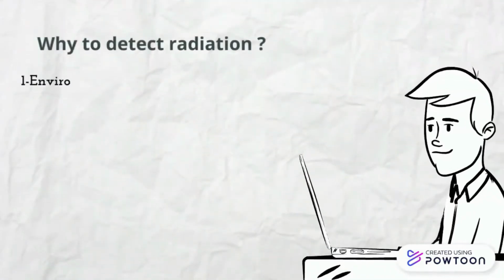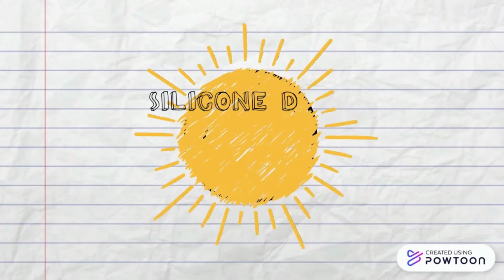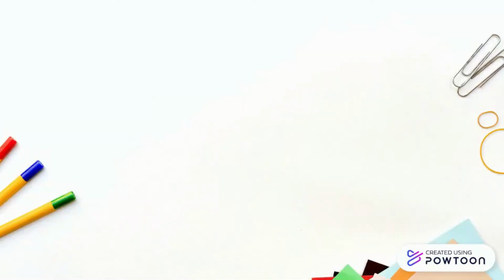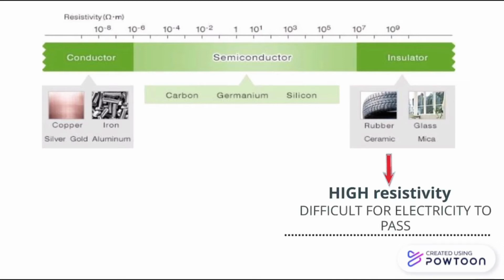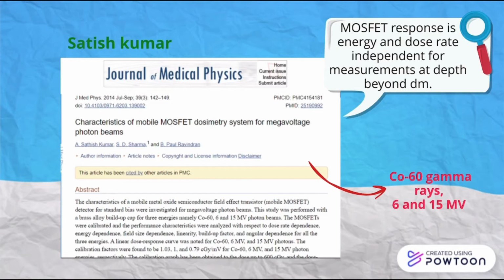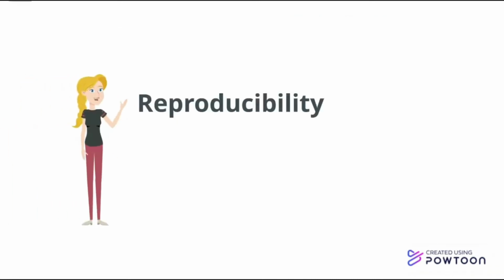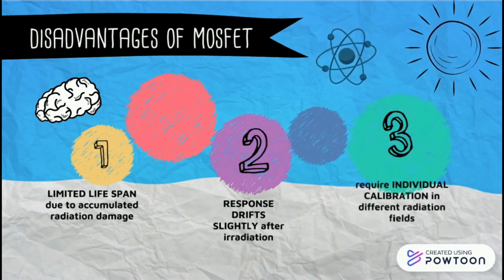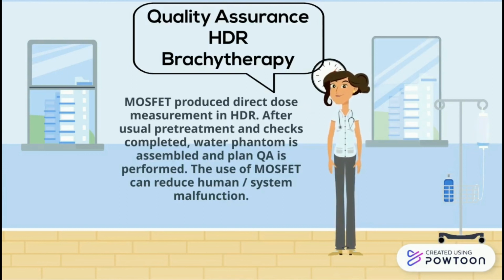ZCT 533/4 SEMICONDUCTOR DOSIMETRY - GROUP 3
Hi everyone. We made a video on semiconductor dosimeter as part of coursework submission for ZCT 533/4 Dosimetry and Radiation Protection.